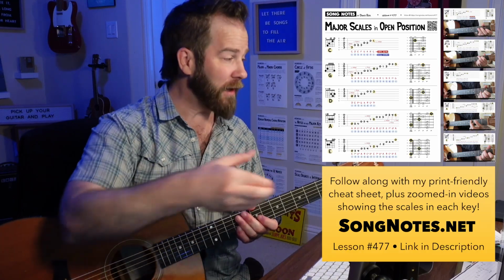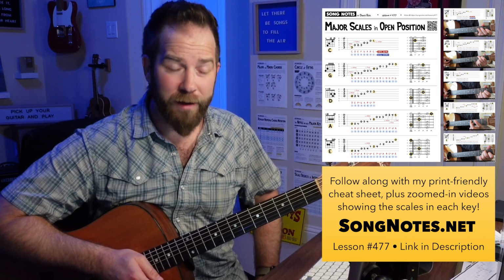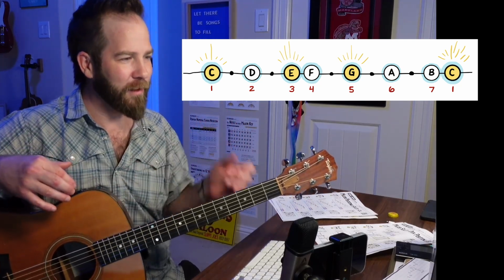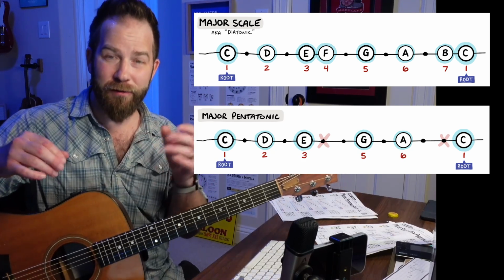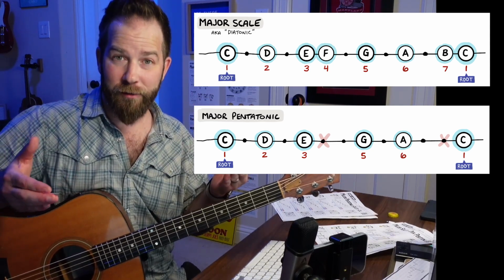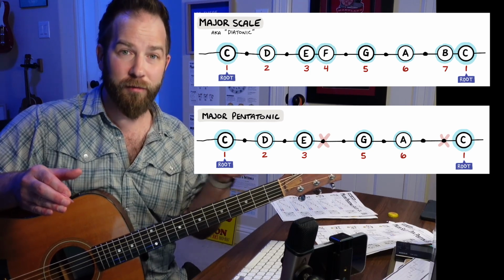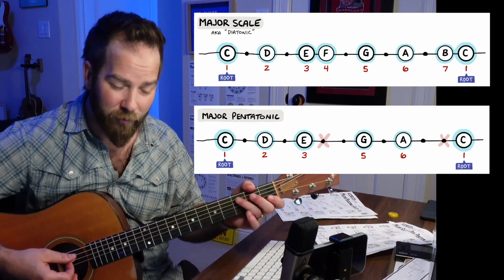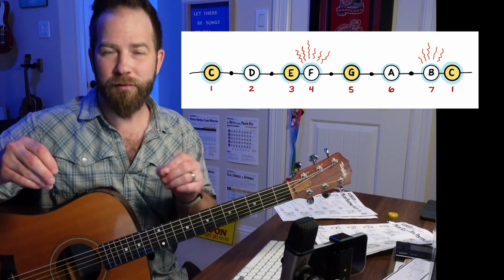Major Pentatonic Scales in Open Position — Start Here!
🎵 Single-chord backing tracks also available – they're a great tool for practicing these scales!

🎟️ Enjoy my lessons? Join the Song Notes community! Members get full access to my premium courses, my extended video lessons, and access to all my non-song PDF cheat sheets. Audience support makes these lessons possible... thanks!

In this lesson I’ll walk you through first steps with the major pentatonic scale, focusing on the scales built around five major chords you can play in open position: C, G, D, A, and E. It’s quite common to learn pentatonic “patterns” you can play up the guitar neck, using the CAGED system - and while that surely has its place, there is some pentatonic fun we can have in the first few frets of the guitar.

This lesson gives a broad overview of things, showing you the lay of the land and pointing toward additional directions you may like to go with your musical studies. Make sure you see my related lessons module, further below on this page – where I show a handful of other tutorials I’ve made tackling adjacent topics. Enjoy!